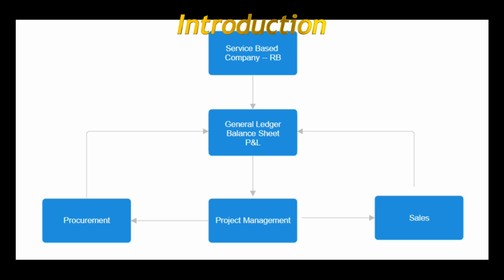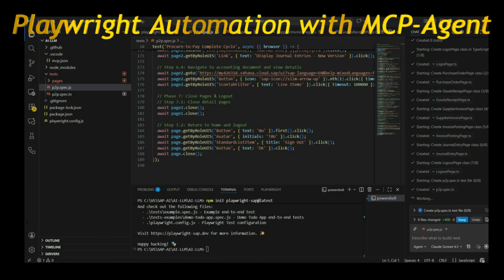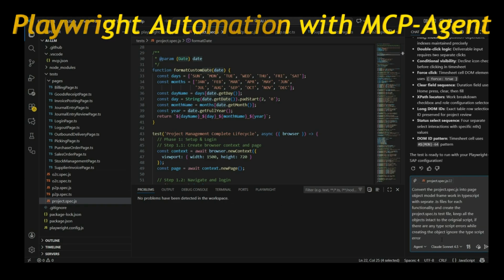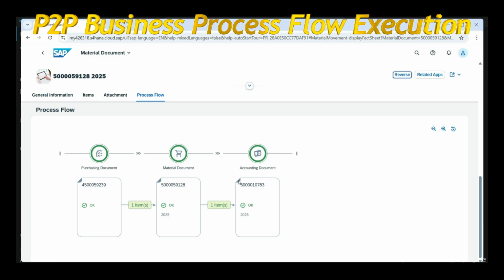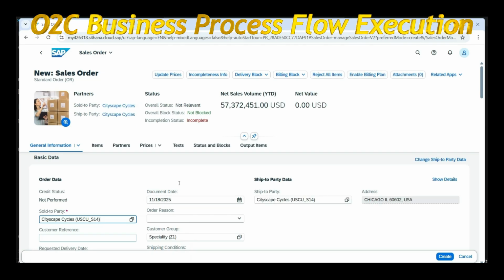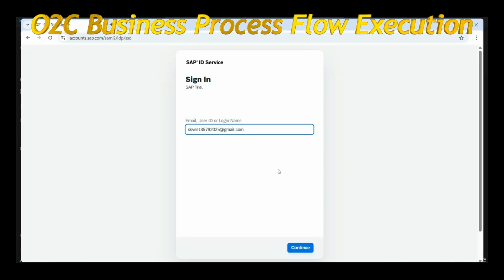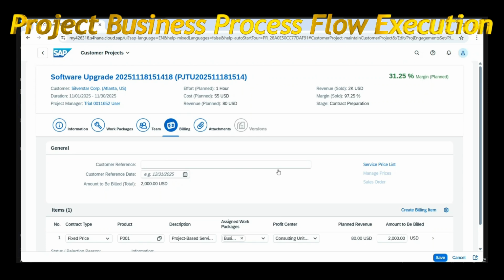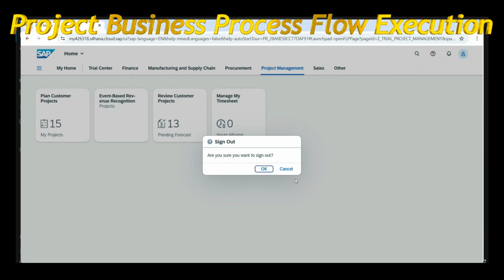SAP S/4HANA Business Process Flow Automation using Playwright MCP Agent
Overview:

✅ SAP S/4HANA business process flows are automated using Playwright, which is controlled by the MCP Agent.

Automation Technology:

✅ Playwright automation is implemented using the MCP Server/Agent.
✅ The automation is done using JavaScript and TypeScript.

Business Process Flows Automated in SAP S/4HANA:

✅ Purchase-to-Pay (P2P)
✅ Order-to-Cash (O2C)
✅ Project Management (Projects)